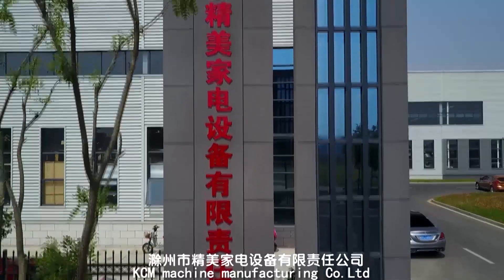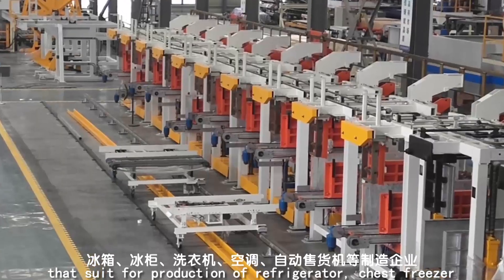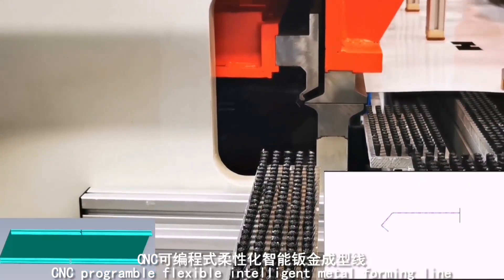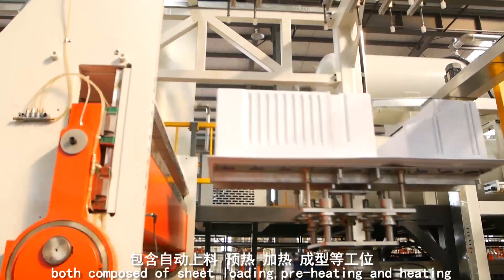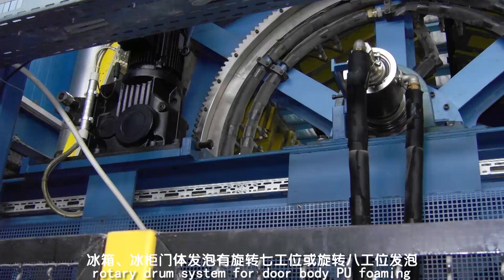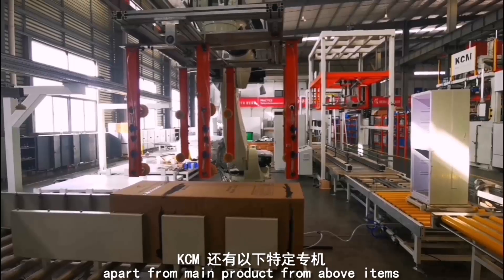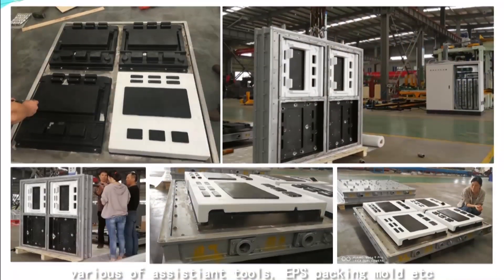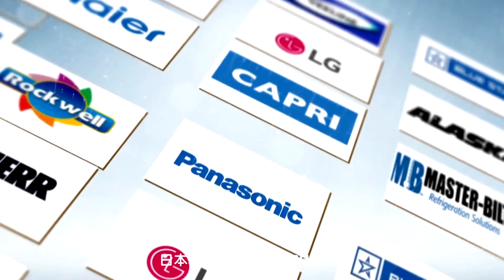KCM MACHINE OVERVIEW for Refrigerartor Production Line With Vacuum Forming/ PU Foaming